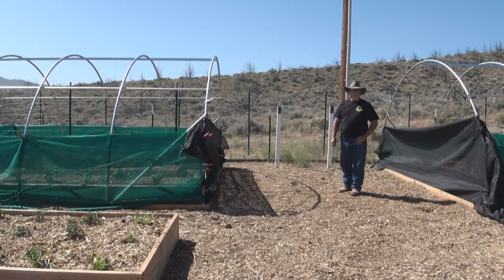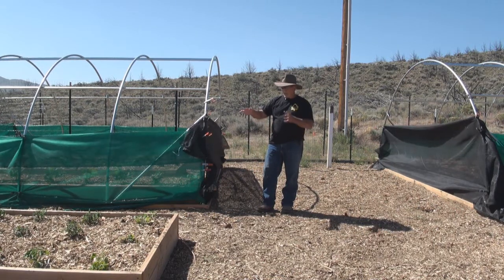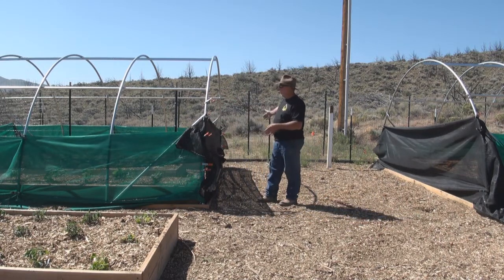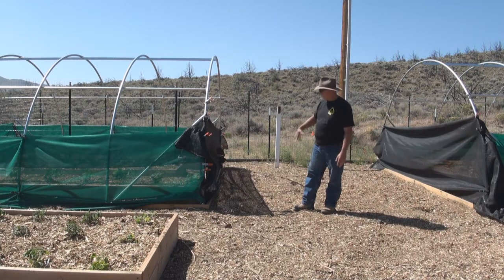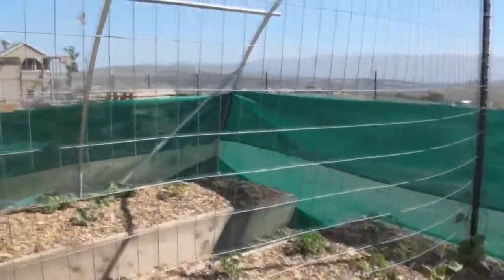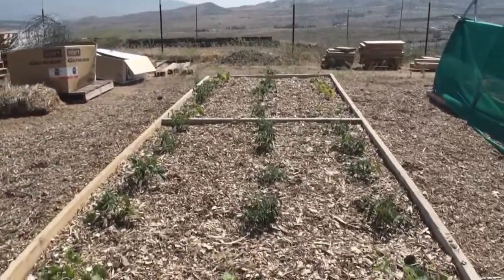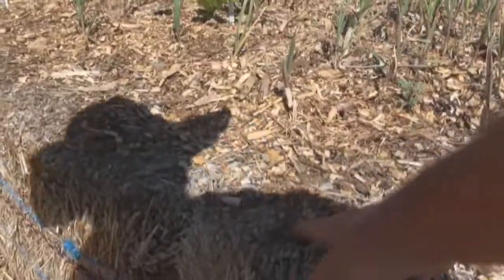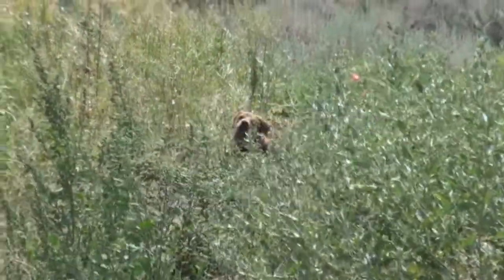Hoophouse Build and Raised Beds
With the hoophouse plant boxes built and planted, here is a look at where we are. Also a look at what we planted in the raised straw bale beds.